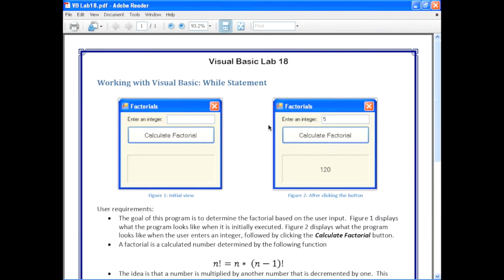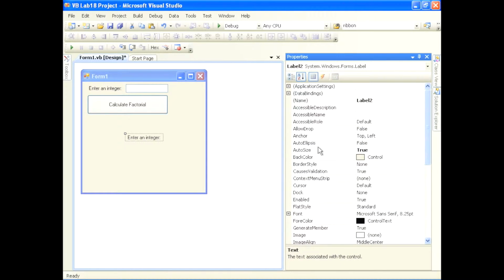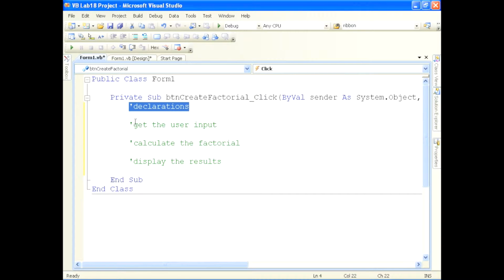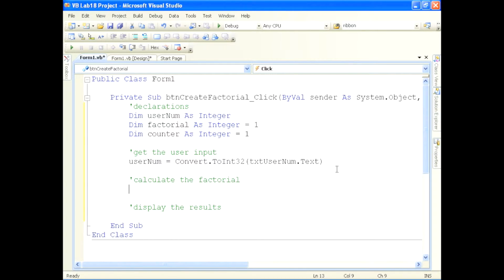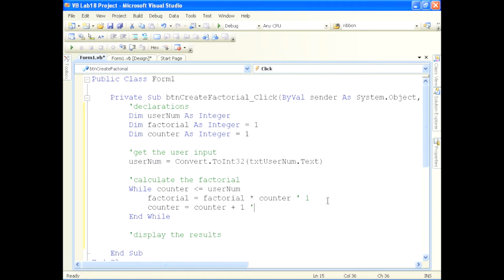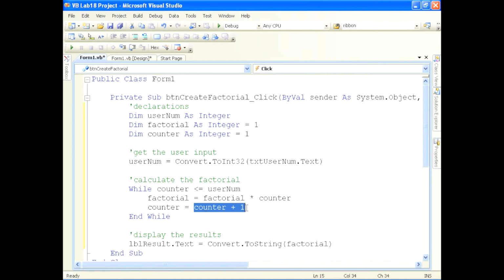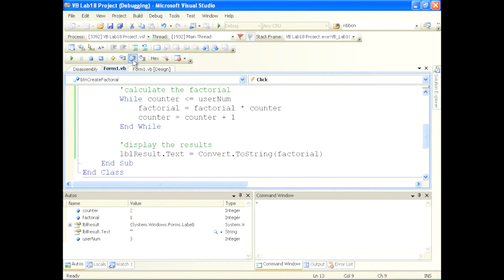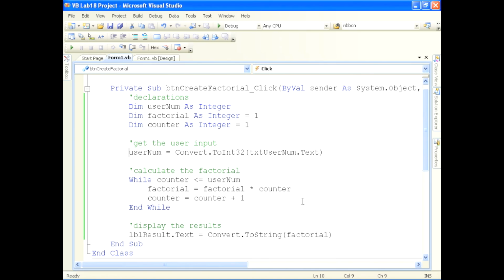CS111 Lab 18